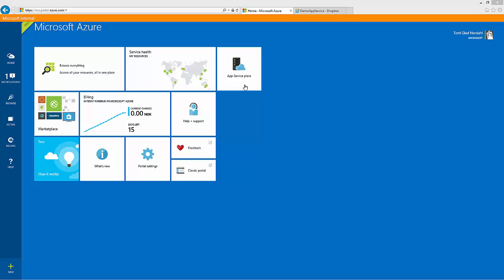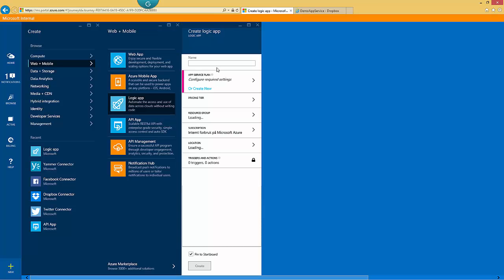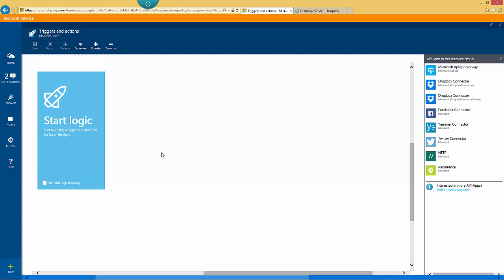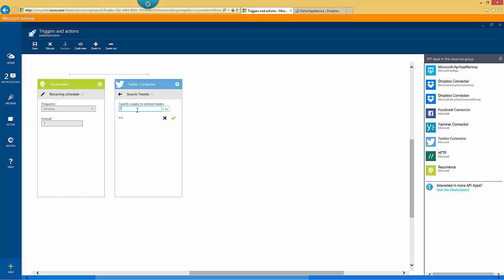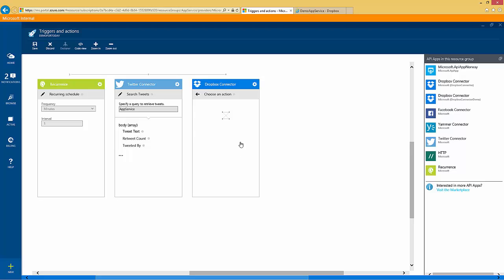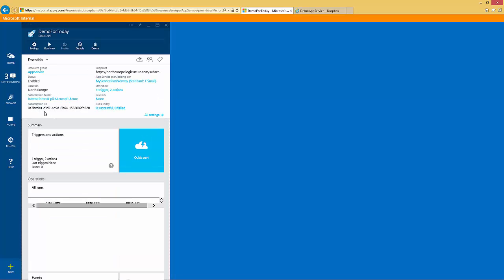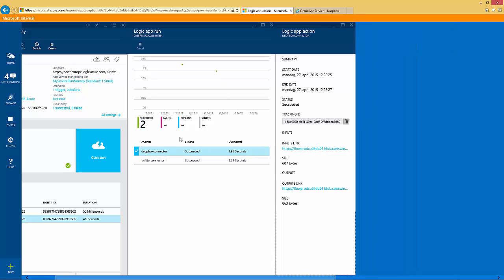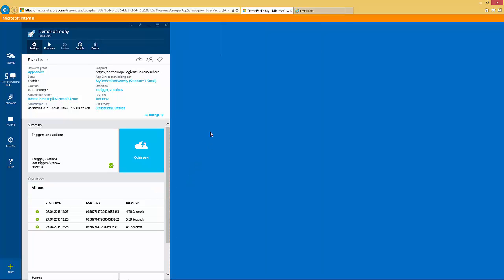Microsoft Azure AppService Tutorial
In this simple tutorial you will learn how to create a simple App Service by mixing API Apps and Logic Apps. You will read from Twitter and upload the file to DropBox.